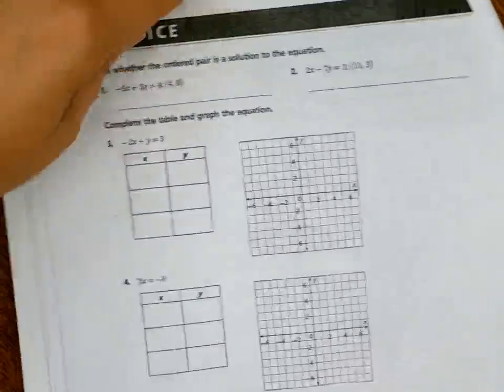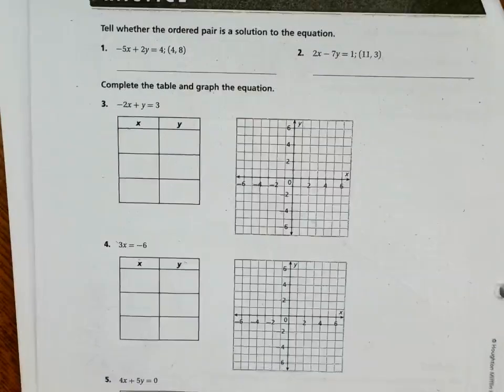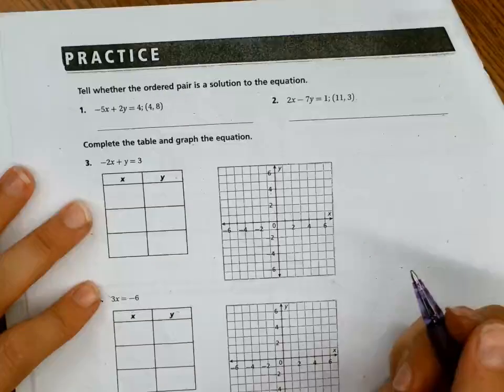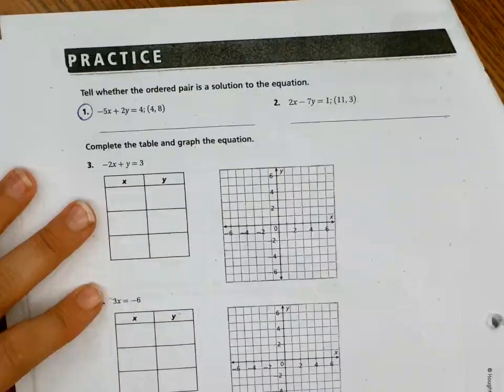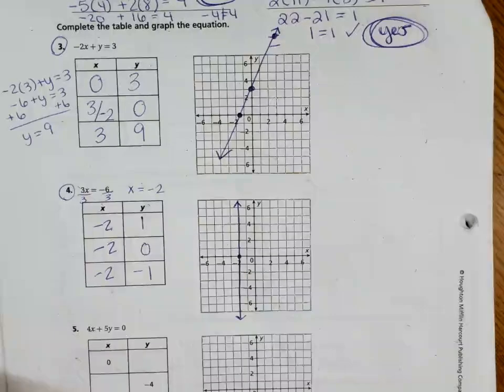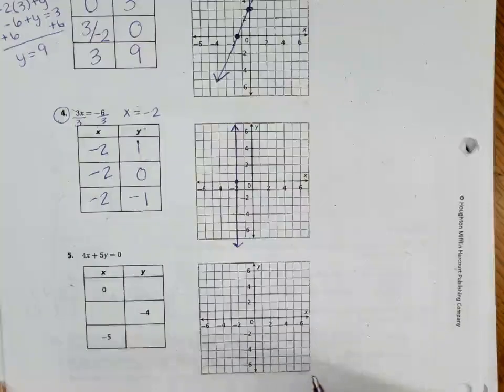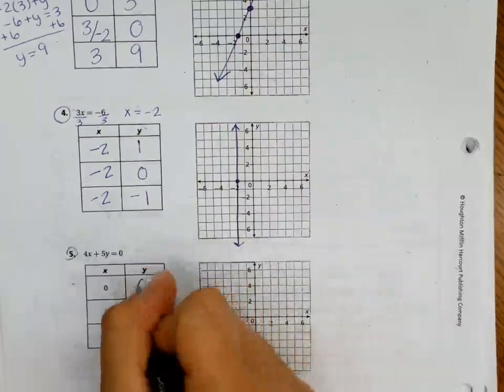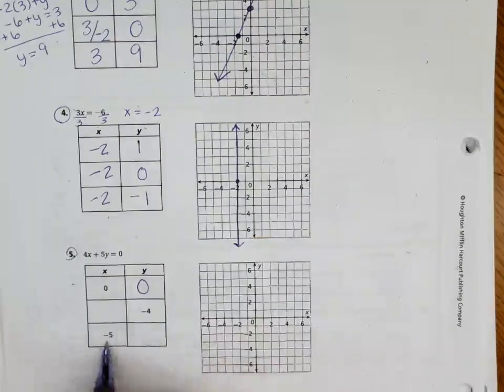Algebra 4.2 Using Intercepts